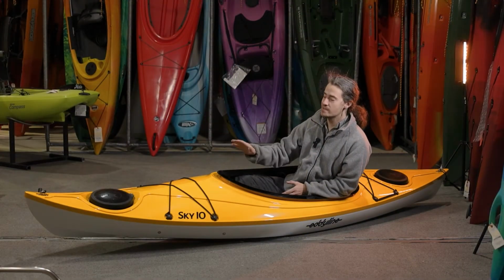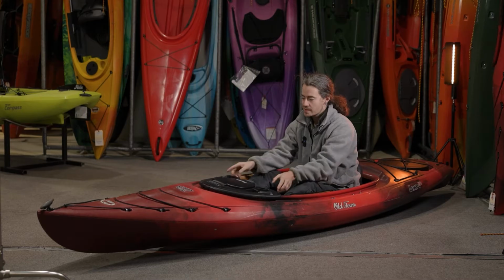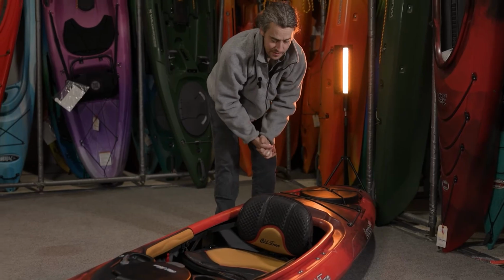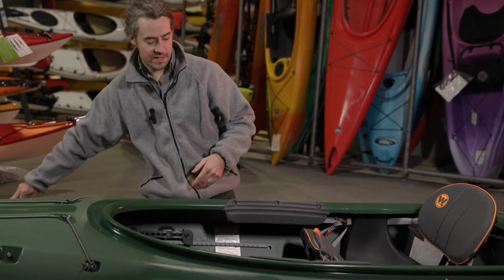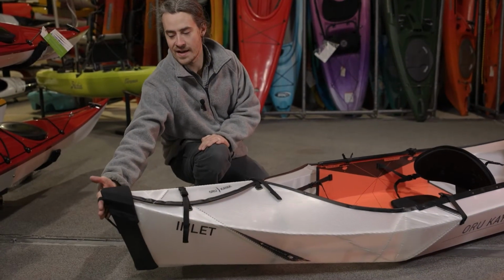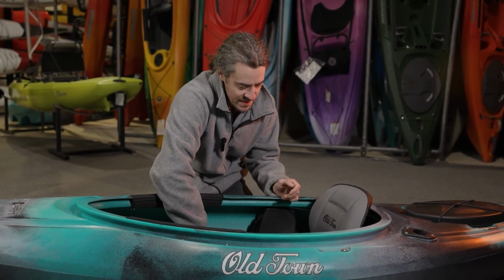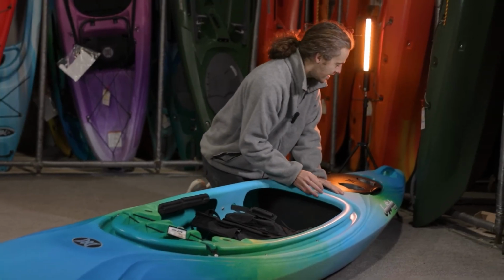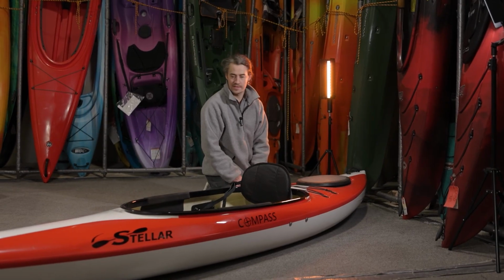Top 7 Recreational Kayaks for Beginners (2025 Buying Guide)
Are you looking to get into recreational kayaking in 2025 but not sure where to start?

Follow along with us as we check out seven awesome recreational kayaks.
Pascal walks through some popular kayaks, looking at the features that set each of them apart. From seat comfort to weight, there's lots to consider!

0:05 Intro
1:08 Eddyline Sky 10
2:49 Old Town Loon 106
5:54 Wilderness Pungo 105
9:02 Oru Kayak Inlet
10:46 Old Town Heron 9xt
12:30 Perception JoyRide 10.0
14:11 Stellar Compass
16:08 To Sum Up

We assign each kayak a unscientific score, to help you make a decision that works best for you!

🔵 Eddyline Sky 10:
SPECS:
Length: 10' / 305 cm
Cockpit Size: 35 x 18.5" / 89 x 47 cm
Width/Beam: 26" / 66 cm
Weight Capacity: 250 lbs / 113 kg
Depth: 13" / 33 cm
Hatches: 2
Weight: 32 lbs / 14.5 kg
Paddler Size: S/M

🔵 Old Town Loon 106
SPECS:
Length - 10'6" (3.2m)
Width - 31" (78.7 cm)
Product Weight - 53 lbs
Cockpit - 56 in x 23 in  (142.2 cm x 58.4 cm)
Deck Height - 17.5 in  (44.5 cm)
Weight Capacity - 325 lb (147.4 kg)
Material - Three Layer Polyethylene

🔵 Wilderness Pungo 105
SPECS:
Length: 10' 6"
Width:30"
Boat Weight: 47lbs
Cockpit Length: 51"
Cockpit Width: 22"

🔵 Oru Kayak Inlet
SPECS:
Weight: 20 lbs.
Length: 9'6" feet
Width: 30"
Cockpit: 23" by 44"
Max paddler height: 6'2"
Weight capacity: 275 pounds (allowing room for 1 adult + gear)
Kayak box: 42" by 18" by 10"

🔵 Old Town Heron 9xt
SPECS:
Weight - 37 lbs
Material - Single Layer Polyethylene
Length -  9' 6" | 2.9 m
Width -  28.5 in | 72.4 cm
Cockpit - 39.5 in x 19 in | 100.3 cm x 48.3 cm
Deck Height - 13 in | 33 cm
Weight Capacity - 300 lb | 136.1 kg

🔵 Perception JoyRide 10.0
SPECS:
Width: 29.5" / 75 cm
Depth: 15.25" / 39 cm
Weight: 42 lbs / 19 kg
Capacity: 275 lbs / 125 kg

🔵 Stellar Compass
SPECS:
Length: 11' 6" / 3.51m
Beam: 27.1" / 68.7cm
Depth: 11.5" / 29.1cm
Paddler: 5' - 6' 5" / 1.5m - 1.95m
Capacity: 330lbs / 150kg
Cockpit Width: 22"
Cockpit Length: 46"
Bow Storage:  N/A
Stern Storage: 26.4 Gal